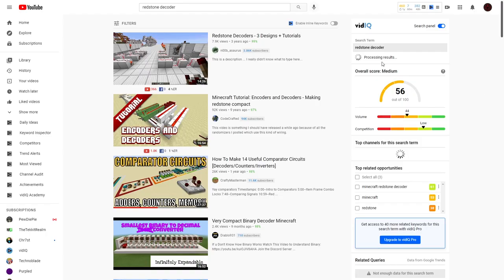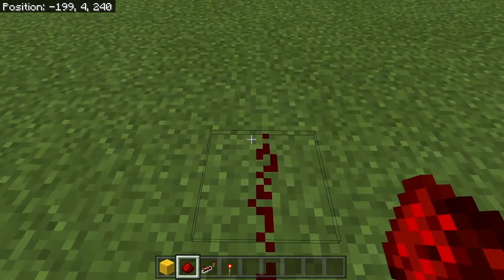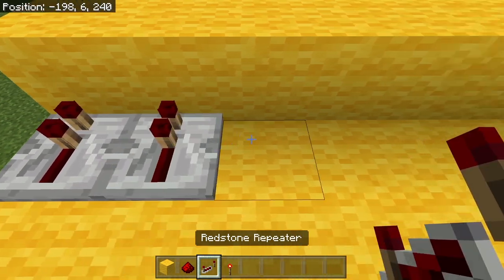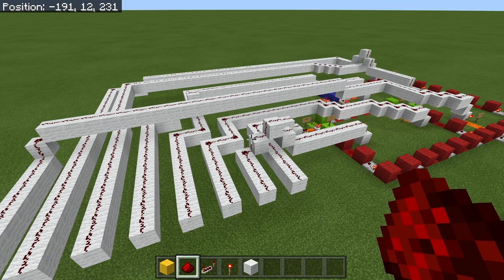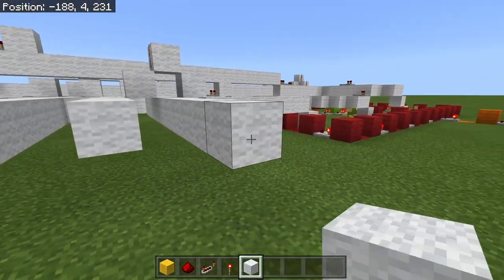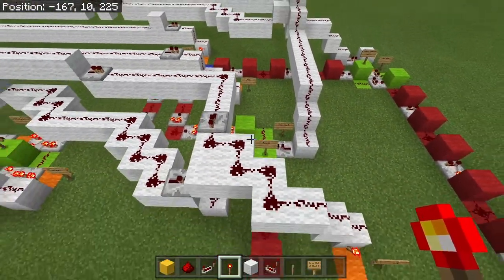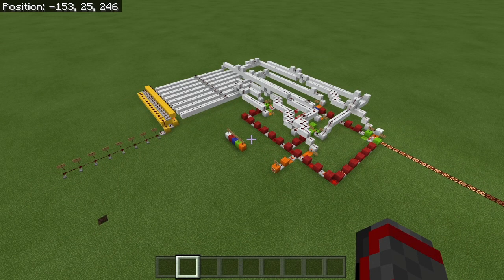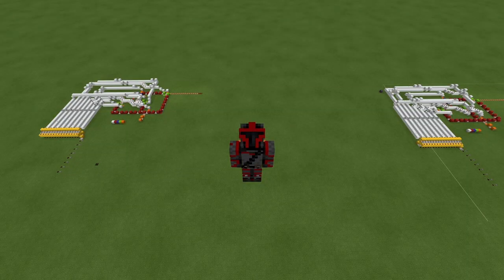Redstone Hex Computer Ep.4: Hex decoder and DIY PC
Today, we are going to be finishing up our tutorial, and covering how to build a redstone computer in Minecraft.

We go over a decoder I found in a video by CraftyMasterman, and will be connecting the decoder that we made to the core of the redstone computer to finish it.